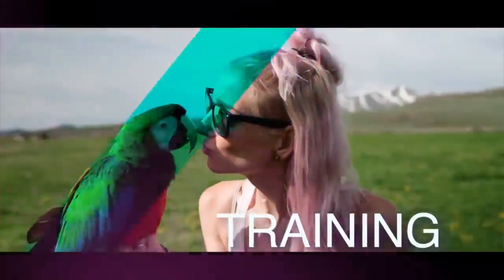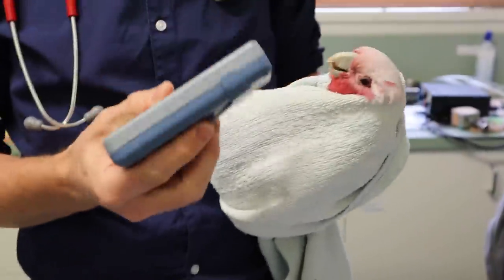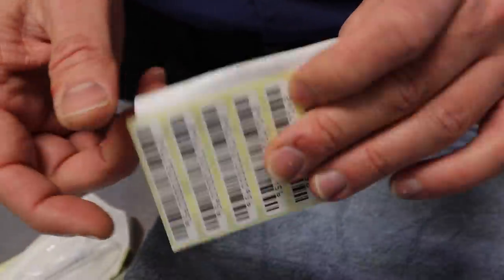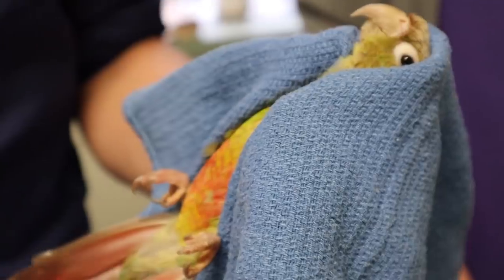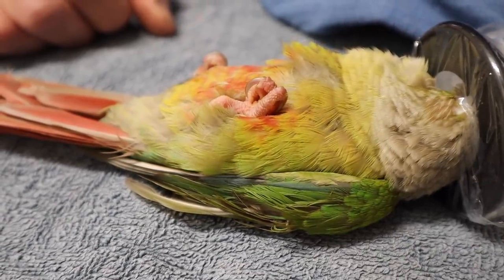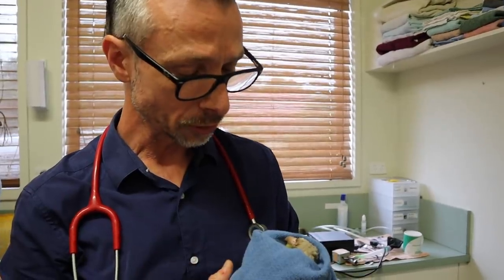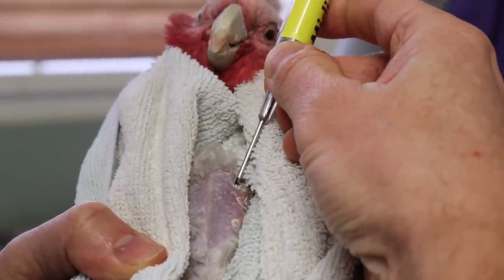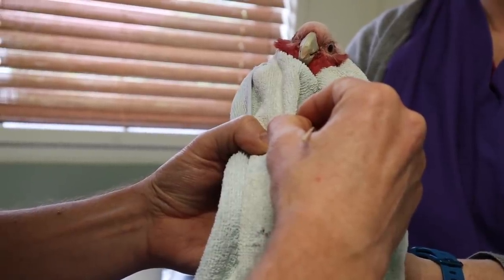Microchipping Your Pet Parrot | THEFT PROOF YOUR BIRD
NEW EPISODES COMING OUT ON TOPICS LIKE FATTY LIVER DISEASE, SIGNS OF A SICK BIRD, BODY CONDITION SCORE, ECLECTUS PARROT SPECIFICS AND MUCH MORE!

This video is meant to encourage pet owners to get their parrots microchipped for safety and identification purposes and shed light on how simple of a process it is.

Thank to Dr. Matt from Melbourne Bird Vet, check them out